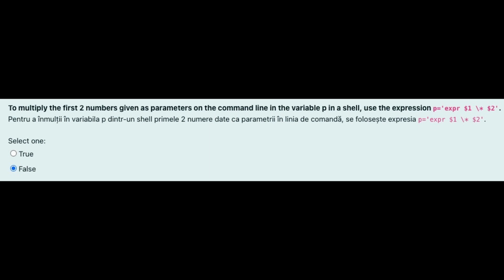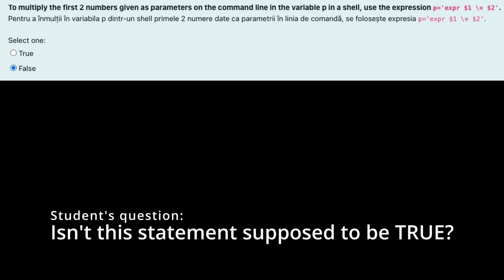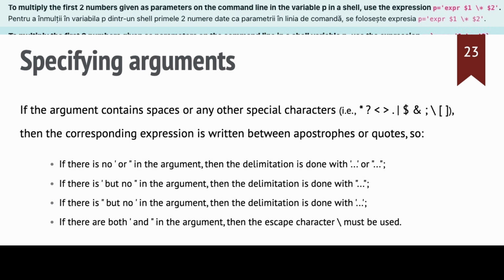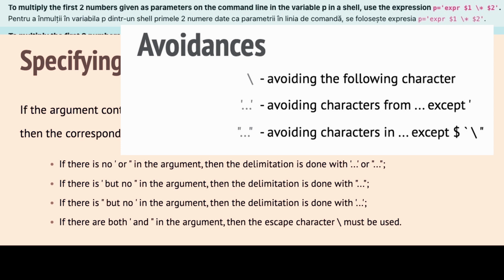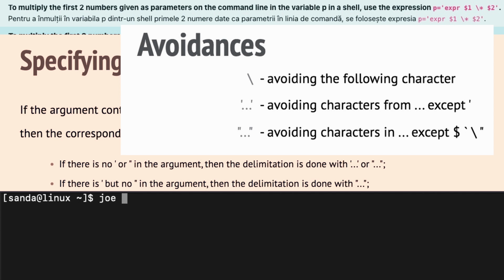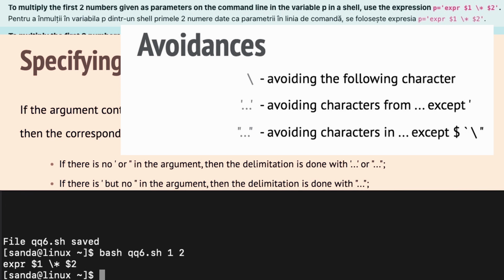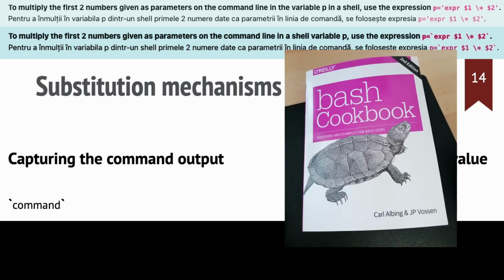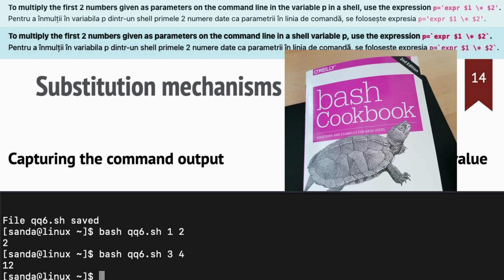Single quotes ' ' versus Backquotes ` `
Single quotes ' ' are used to group more words into a single string or to avoid the special significance of special characters.

Backquotes ` `, called also "command substitution" will execute the command and replaces everything with the output of the command.